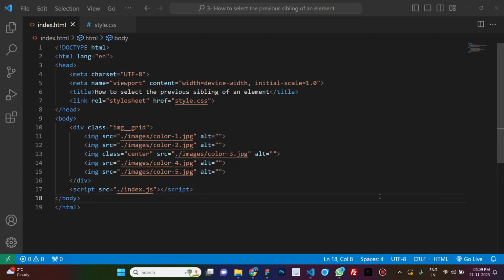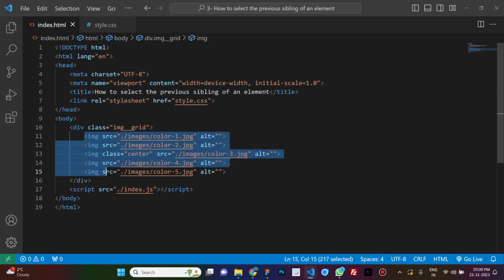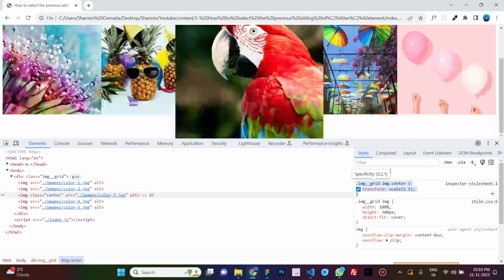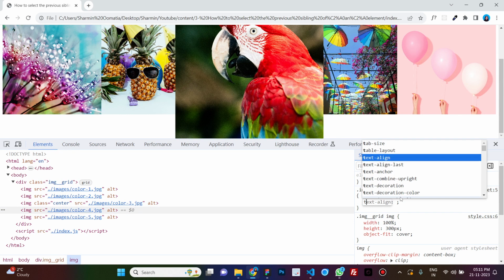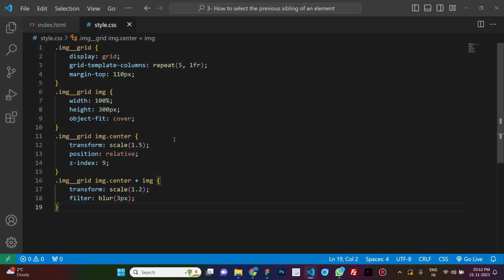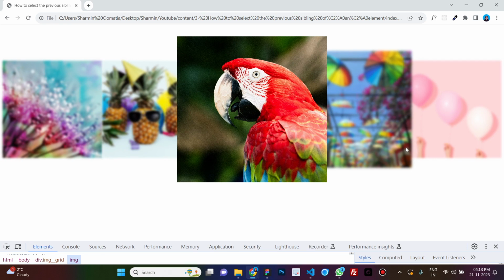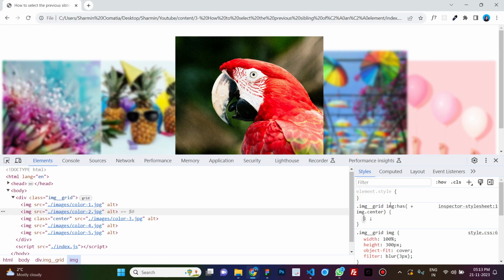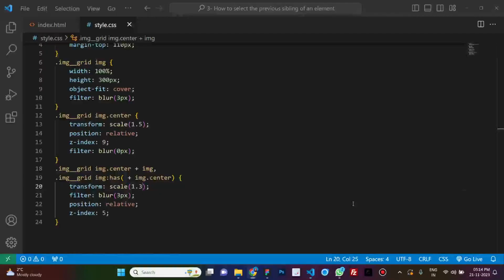How to select the previous sibling of an element using CSS only in 6 minutes | 2024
In this video, you will learn how to use :has()
You will also learn how to select the previous sibling of an element.